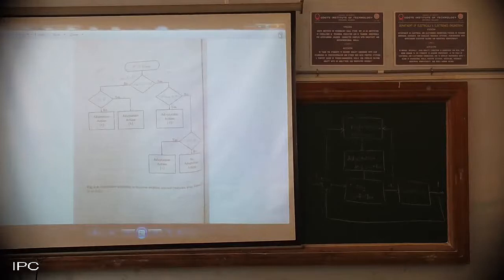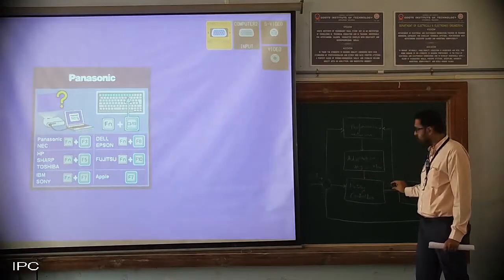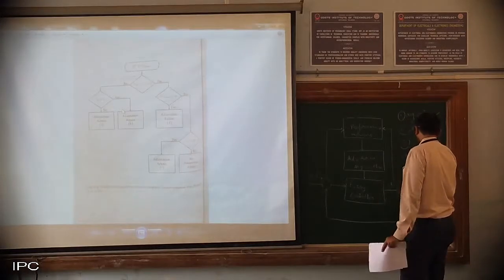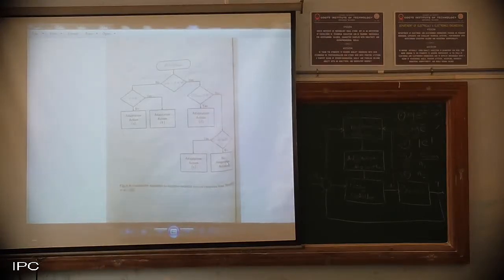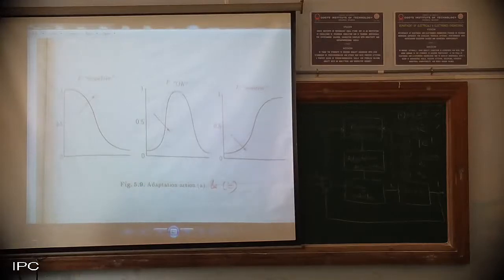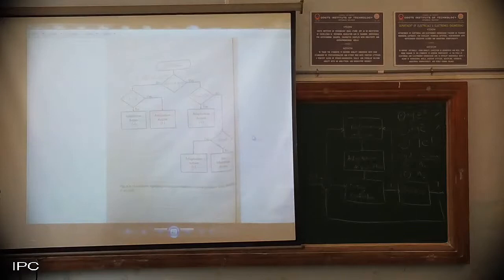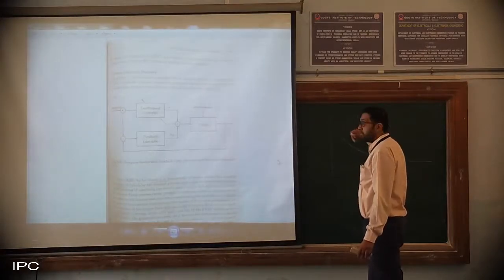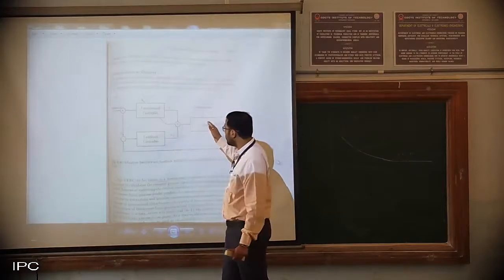Fuzzy Logic: Unit 5: Adaptive fuzzy performance criterian3